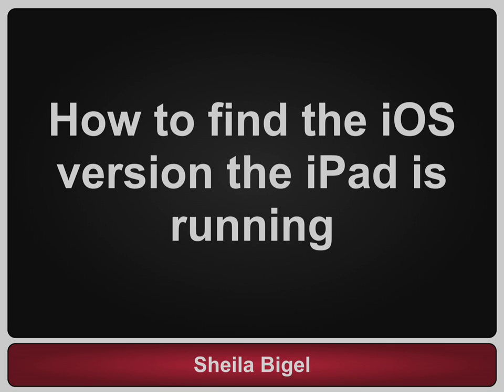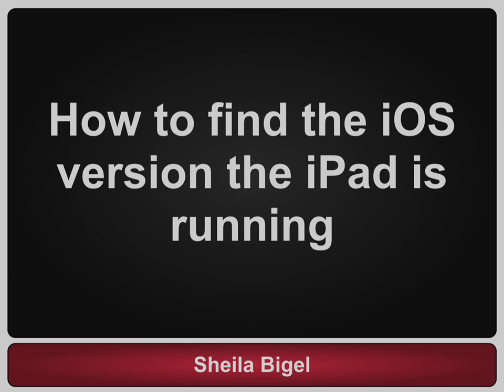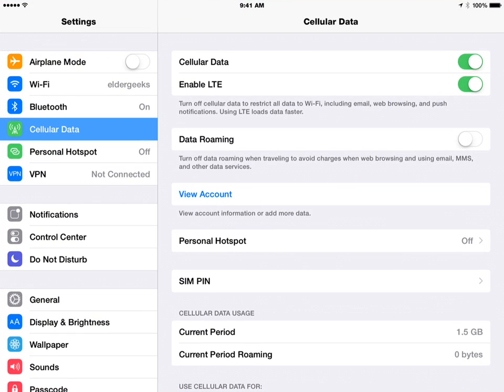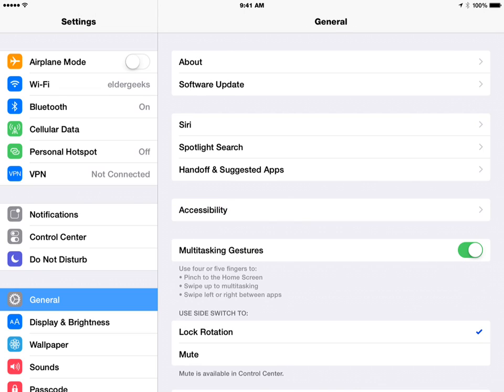Finding the iOS version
Tips on using the iPad for beginners